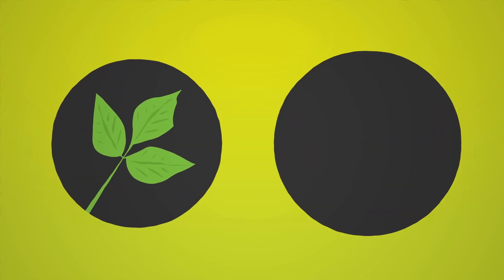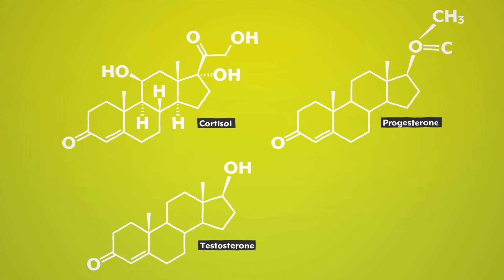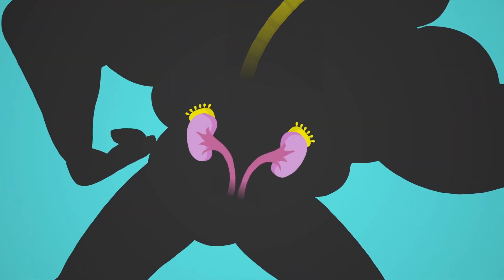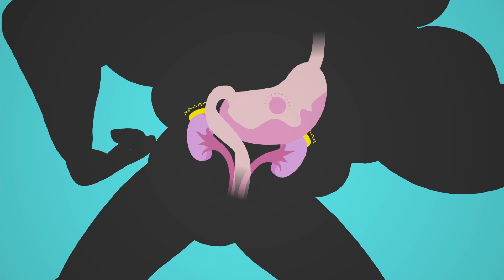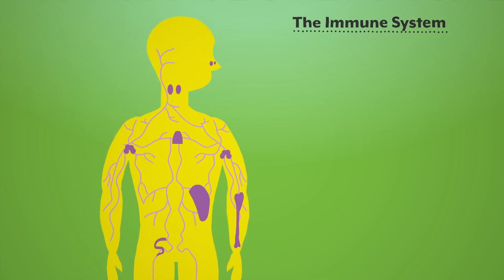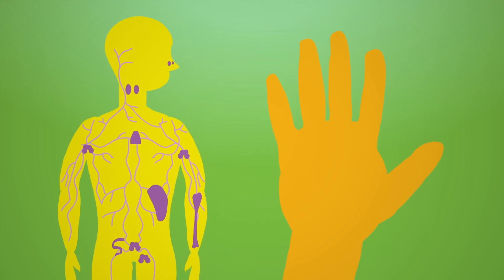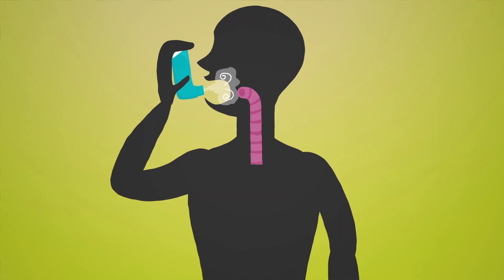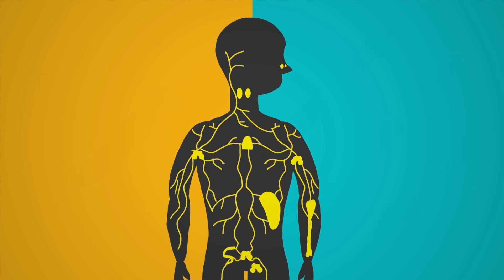Can steroids save your life? - Anees Bahji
Explore the science of how corticosteroids sneak into our cells to help fight allergic reactions, rashes, asthma, and harmful immune responses.

Steroids: they’re infamous for their use in sports. But they’re also found in inhalers, creams to treat poison ivy and eczema, and shots to ease inflammation. The steroids in these medicines aren’t the same as those used to build muscle. In fact, they’re all based on yet another steroid— one our body produces naturally, and we can’t live without. Anees Bahji explores the science of corticosteroids.

Lesson by Anees Bahji, directed by Nick Hilditch.

Thank you so much to our patrons for your support! Without you this video would not be possible!